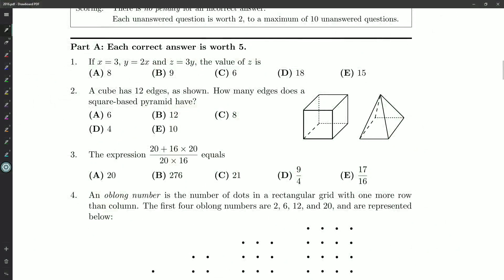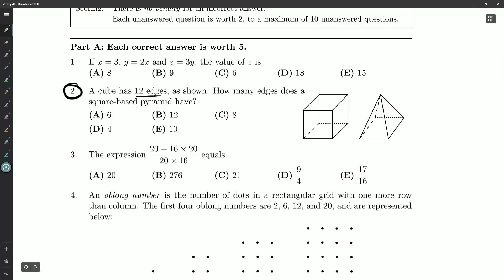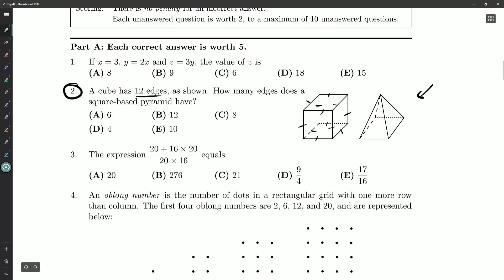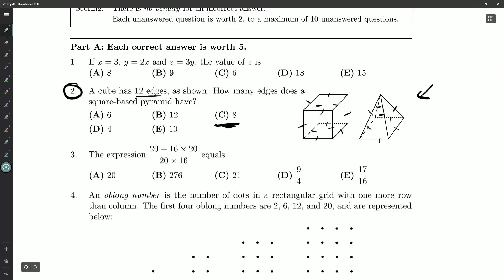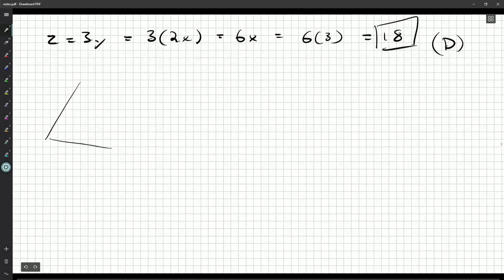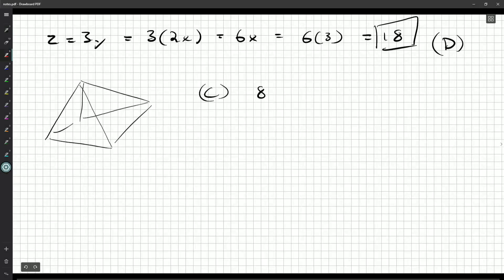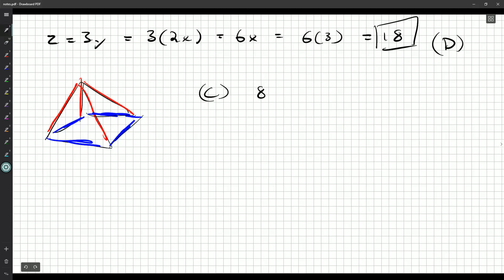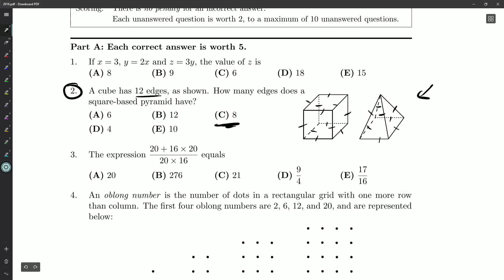Fermat 2016 2